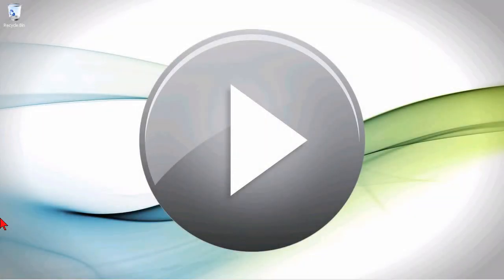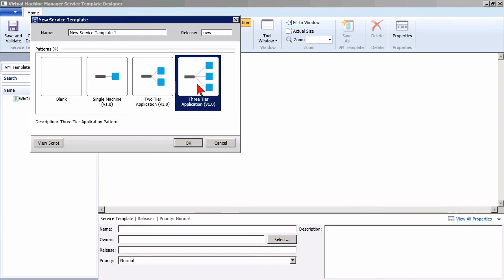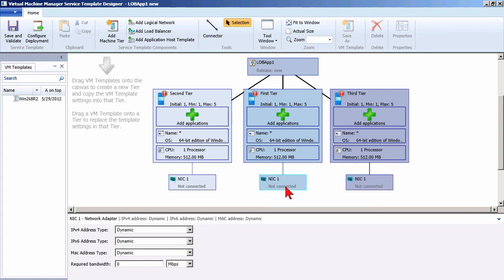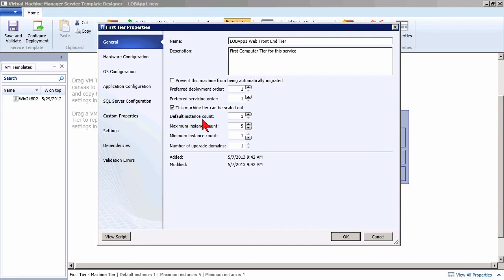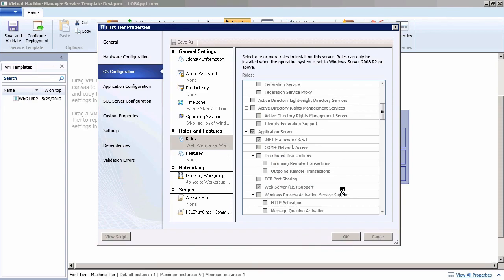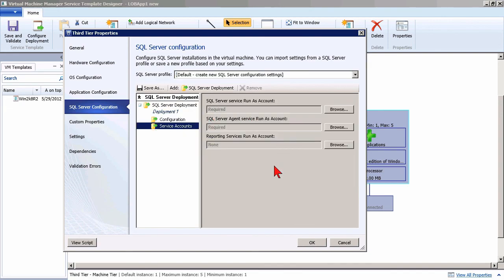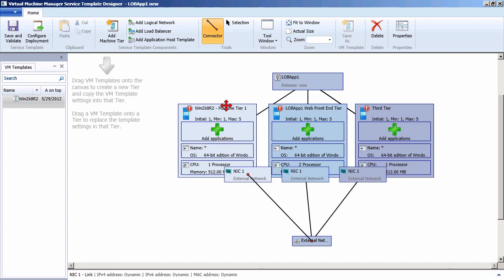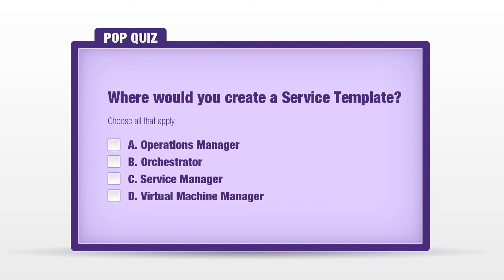Microsoft System Center Private Cloud 2012 Tutorial: Service Template Designer | K Alliance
Learn how to use the Service Template Designer in this Monitoring and Operating a Private Cloud with System Center 2012 training video. Contact K Alliance for more info. - 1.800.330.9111

Monitoring and Operating a Private Cloud with System Center 2012

Table of Contents:

1.1 Creating a Simple Private Cloud
1.2 Creating a Business Unit Cloud
1.3 Installing and Using Web Deploy
1.4 Configuring Work Items
1.5 Configuring Incident Queues
1.6 Creating Rules
1.7 Configuring Views and Dashboards
1.8 Cloud Service Request Items
1.9 Public vs. Private Clouds
1.10 Service Template Designer